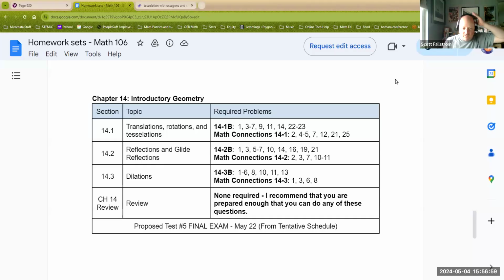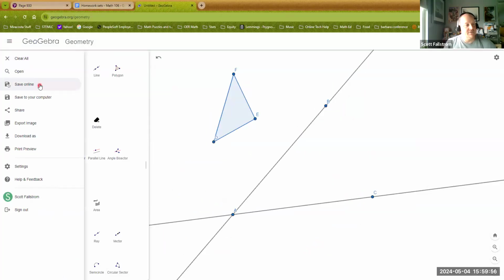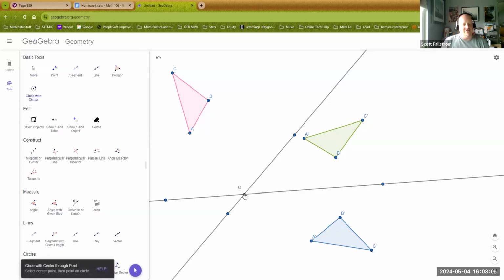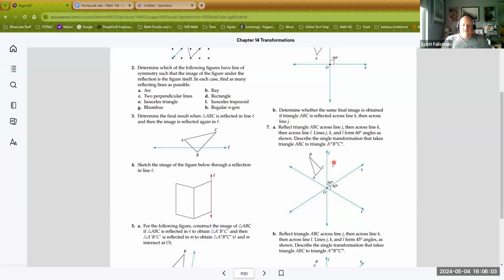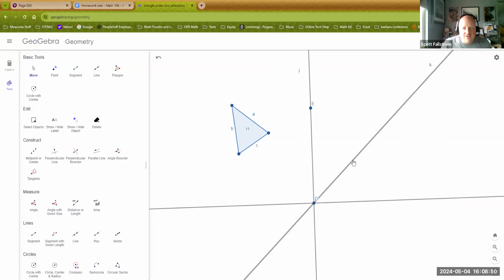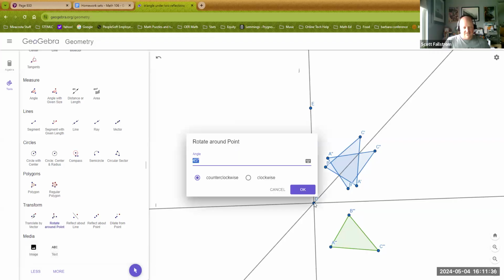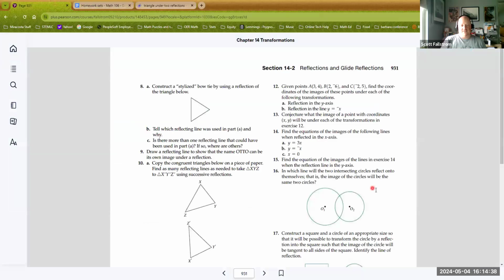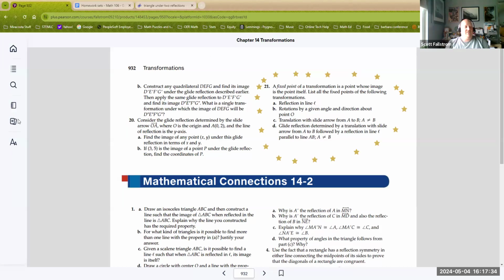Section 14.2 - HW Overview